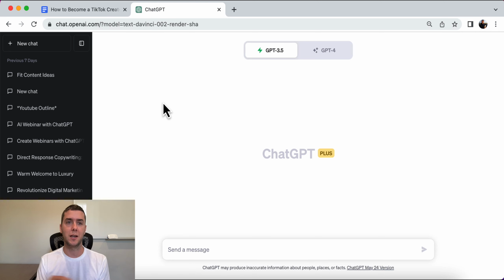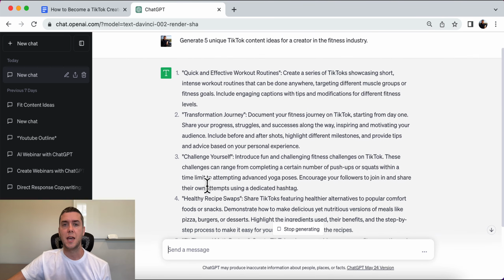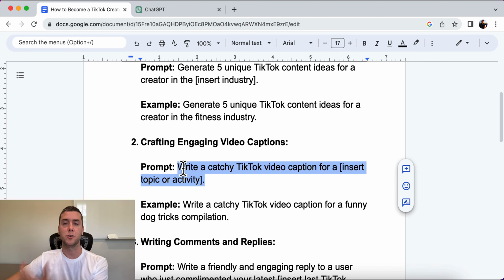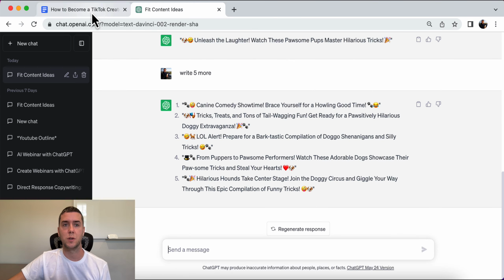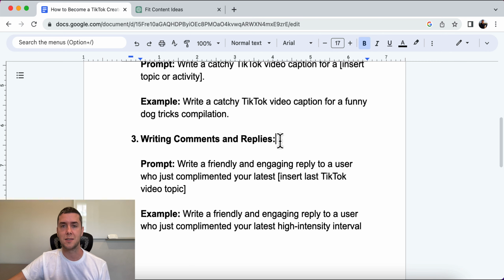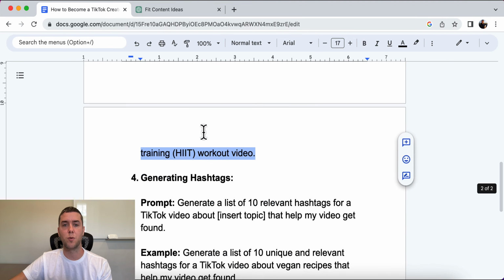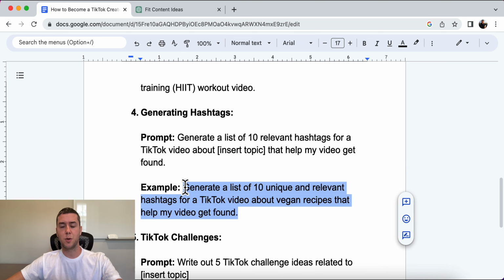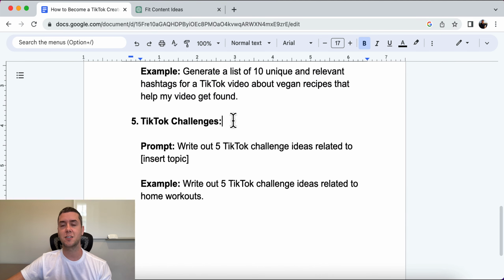How to Become a TikTok Creator With The Help of A.I. (ChatGPT)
TikTok Content Ideas:

Prompt: Generate 5 unique TikTok content ideas for a creator in the [insert industry].

Crafting Engaging Video Captions:

Prompt: Write a catchy TikTok video caption for a [insert topic or activity].

Writing Comments and Replies:

Prompt: Write a friendly and engaging reply to a user who just complimented your latest [insert last TikTok video topic]

Generating Hashtags:

Prompt: Generate a list of 10 relevant hashtags for a TikTok video about [insert topic] that help my video get found.

TikTok Challenges:

Prompt: Write out 5 TikTok challenge ideas related to [insert topic]